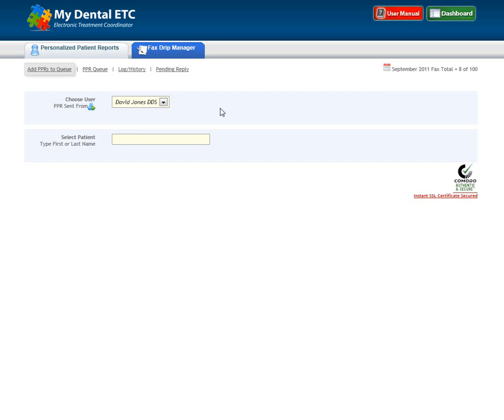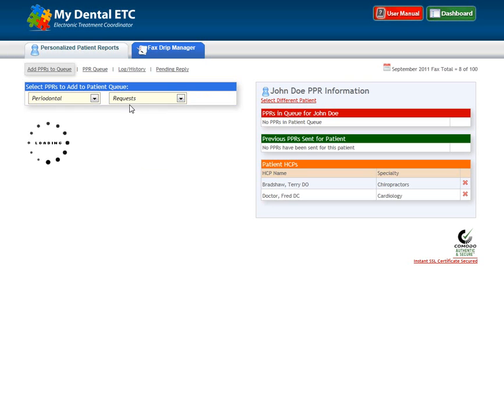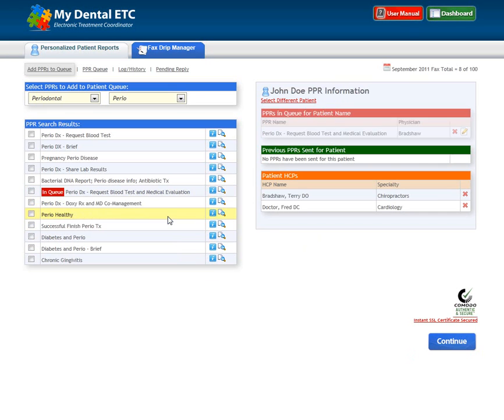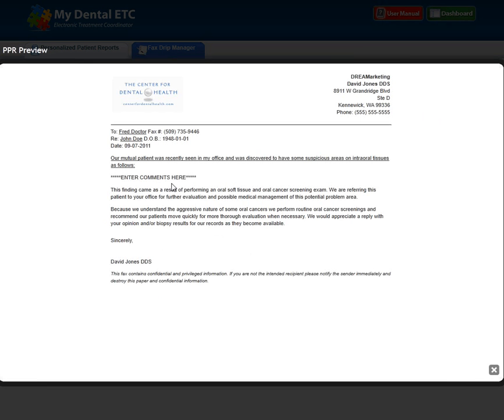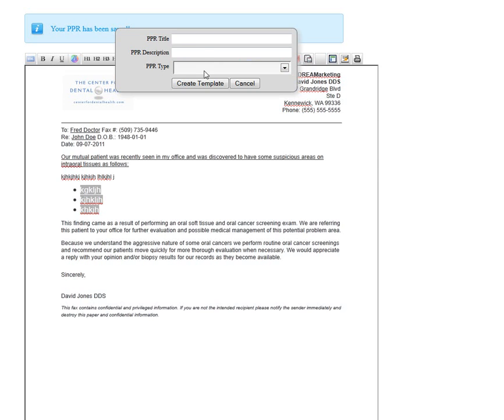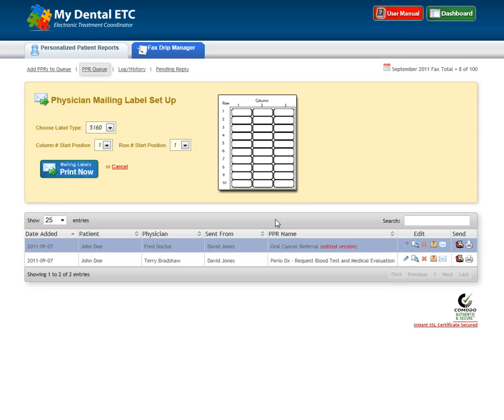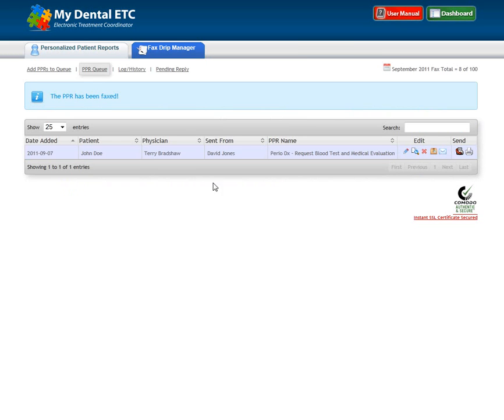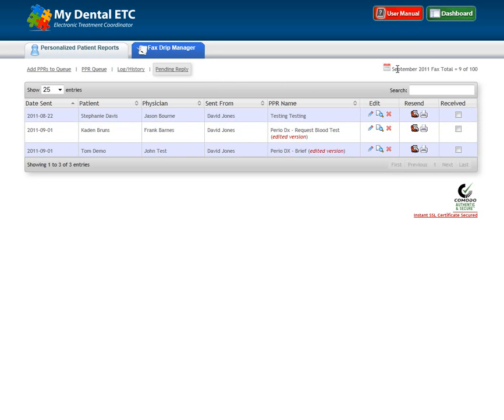My Dental ETC Software Tutorials - Personalized Patient Reports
A video tutorial on adding PPR's to the queue, editing PPR's, sending PPRs, printing labels and envelopes, the Pending Reply tab, and the Log/History tab.